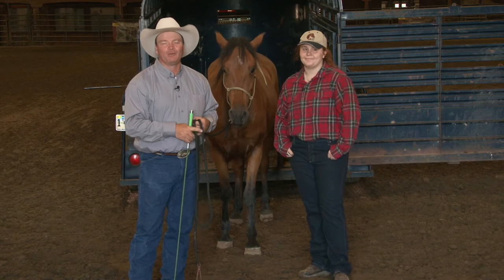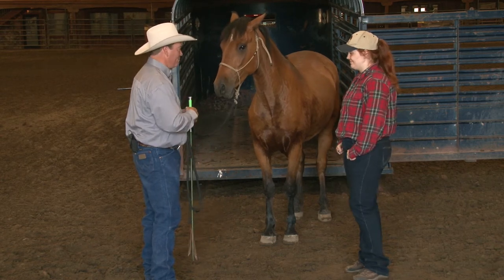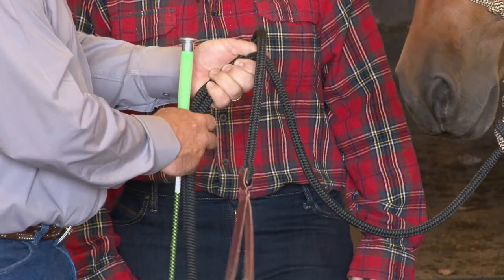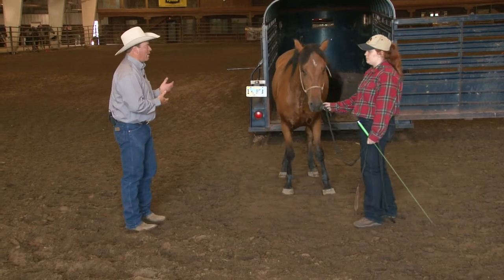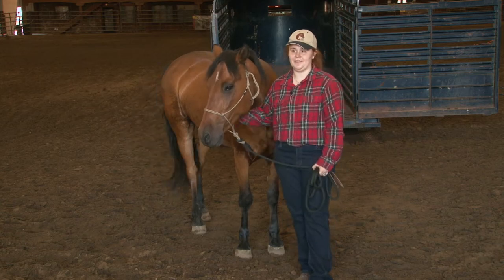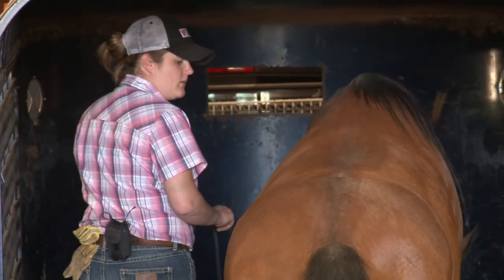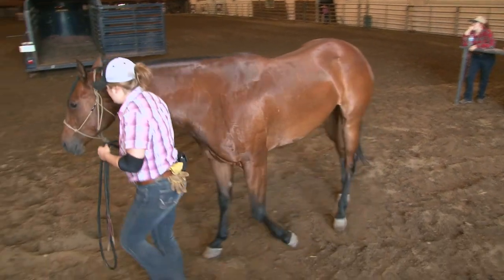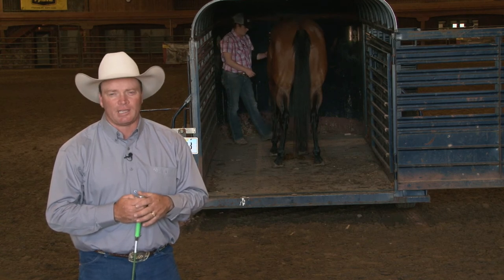Trailer Loading (Part 2)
This video is a continuation of Trailer Loading (Part 1).

MANAGING HANDLER EMOTIONS.  I've discovered over the years that many problems with trailer loading disappear when you address the emotions in the person handling the horse. Horses are naturally searching for a confident leader, and often when the handler gains confidence and keeps their emotions in check, they'll notice the horse responding more confidently to the trailer.

USING THE TWO-MAN APPROACH. It's handy to know a two-man approach to trailer loading, because it can be used in an emergency situation, or when a horse simply needs to be loaded and there's no time to spend on training due to the circumstances.

I hope you found this series informative and helpful. Until next time, may God bless the trails you ride!

-Ken McNabb